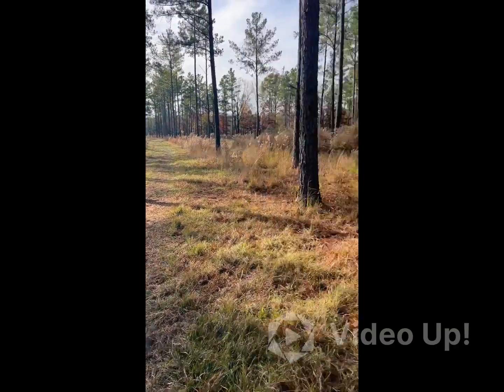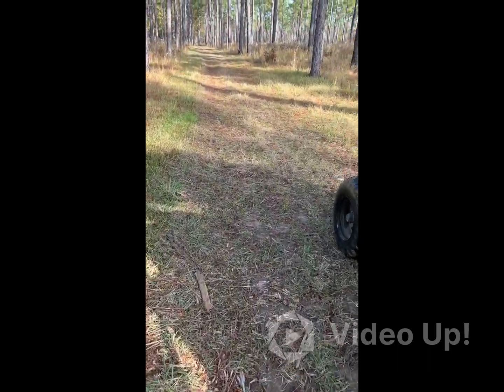Vlog Episode One: Filling feeders and checking traps.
A ride along as I check traps and fill feeders. I talk a little about this new job and my goals in wildlife/property management.